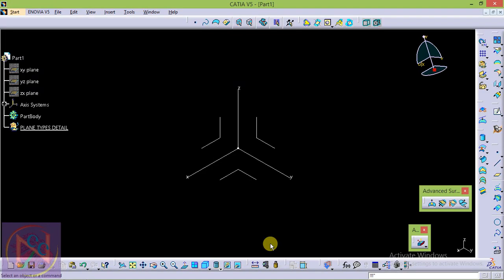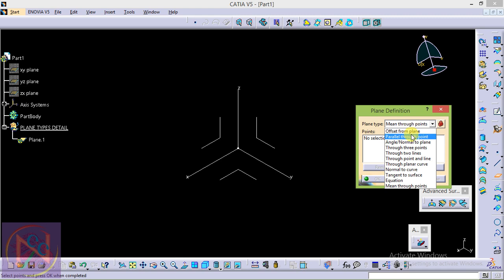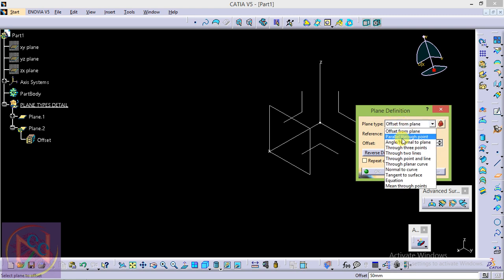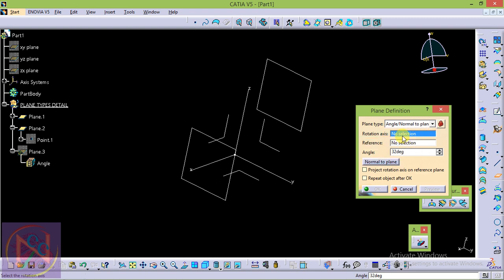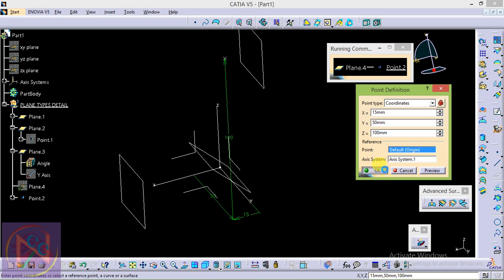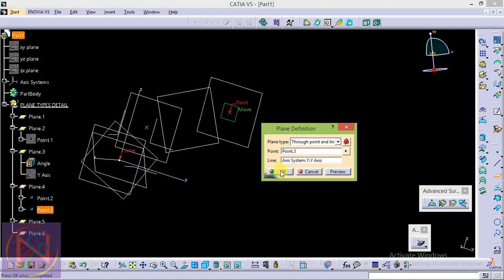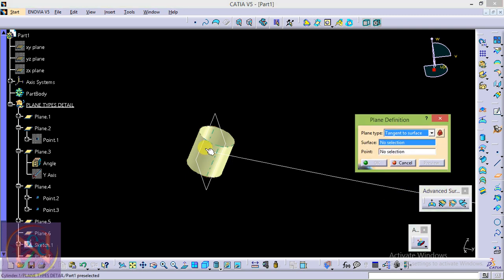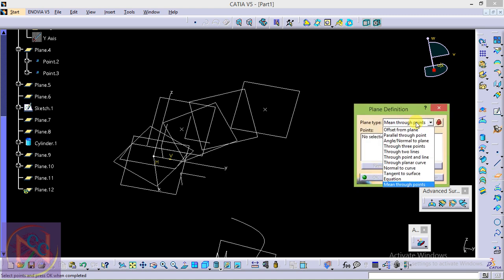PLANE DEFINATION IN CATIA V5 (SHAPE GERERATIVE DESIGN)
✈️ Unlock the Secrets of New Design Techniques! In this captivating tutorial, we dive deep into the world of PLANE DEFINITION in CATIA V5 using Shape Generative Design. Perfect for both beginners and seasoned professionals, this step-by-step guide will walk you through creating precise surfaces that will elevate your CAD skills. 🛠️ Discover expert tips to streamline your workflow, enhance your designs, and unleash your creative potential! Whether you're in the aerospace industry or just exploring your passion for design, this video is a must-watch! 🥇